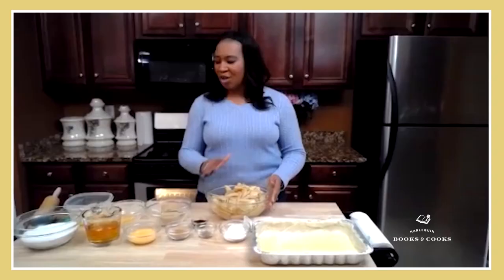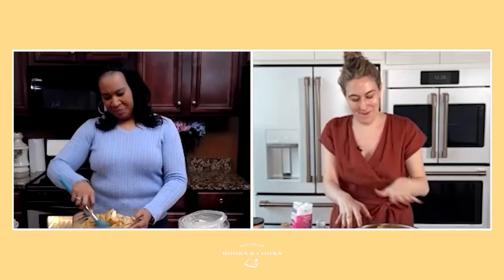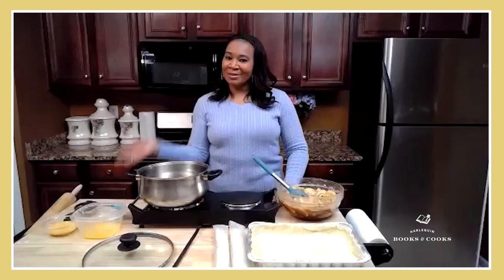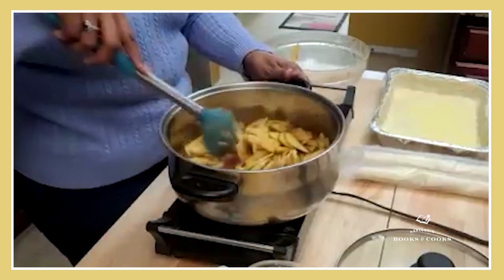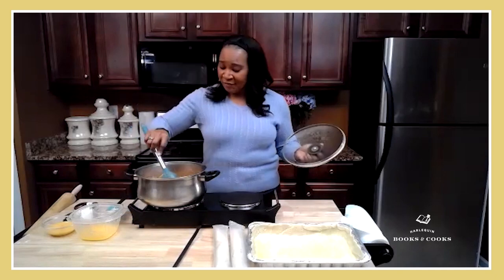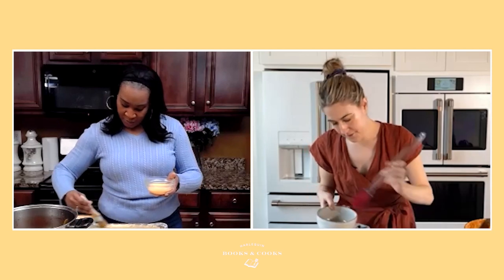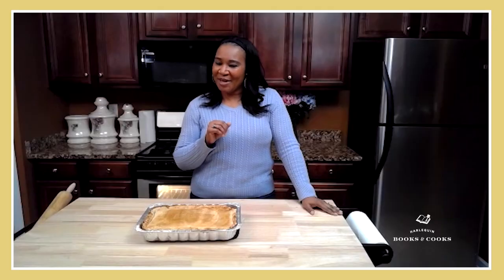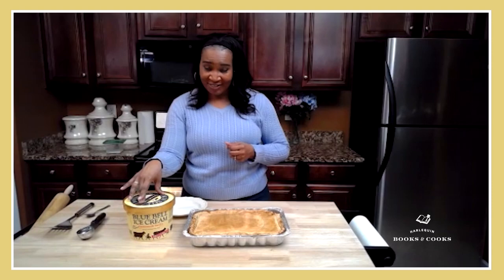Maisey Yates Makes Apple "Cowboy" Cobbler | Harlequin Books and Cooks Episode 2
In this episode of Harlequin Books and Cooks, Princess gets a chance to chat with New York Times bestselling author Maisey Yates about her latest books and her love of baking, all while making a delicious apple cobbler!